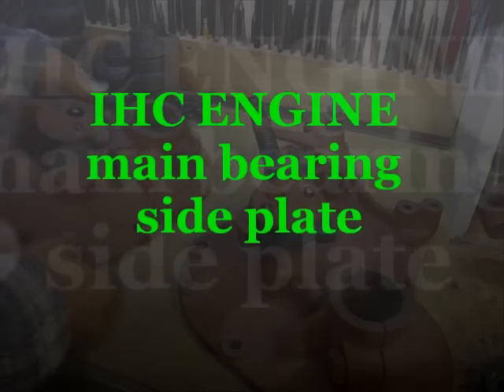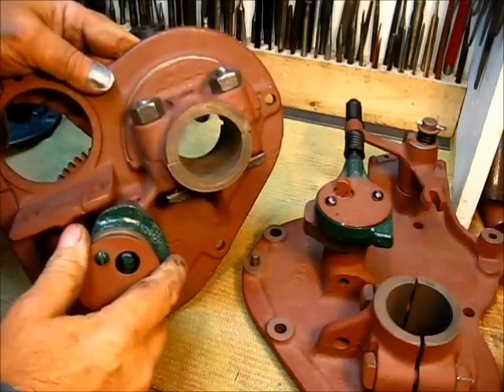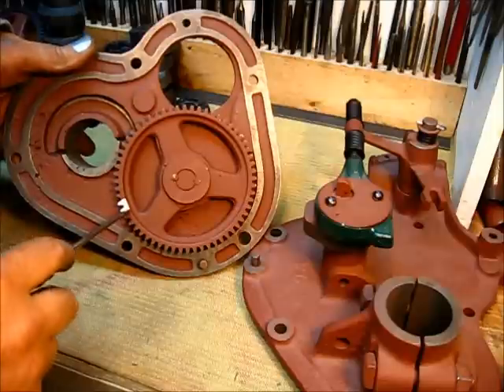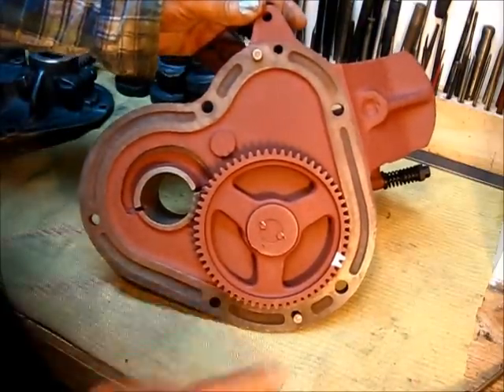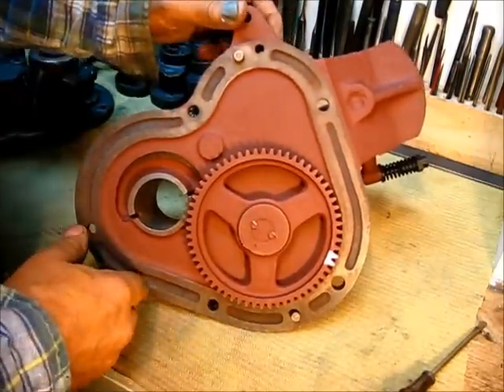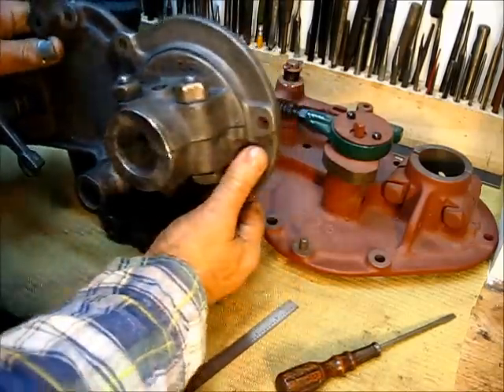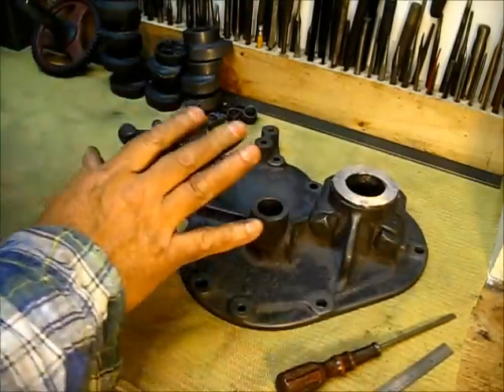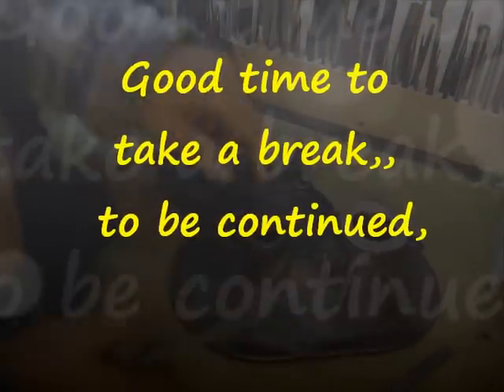IHC ENGINE / cam side main bearing side plate explained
,,,, some would say "gettin' to the good stuff",, basics, you have got to get the basics right, for a good running engine start with the basics,,,,, the McCormick-Deering flywheel engine, type M, this one being a 1-1/2 HP model, made by International Harvester Co (IHC), with a wico ek magneto (different from the ignitor model), the type of side cover will tell you what model of fuel pump to use,,,,,     leave a comment, subscribe, pass it on, to be continued,,